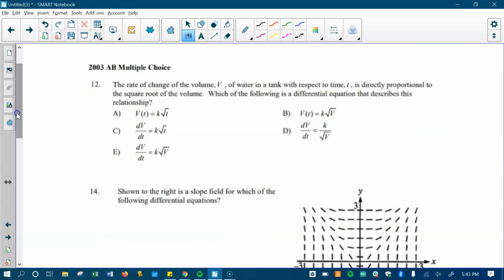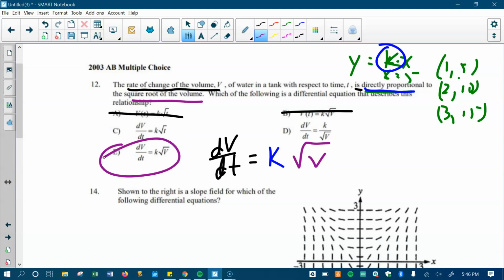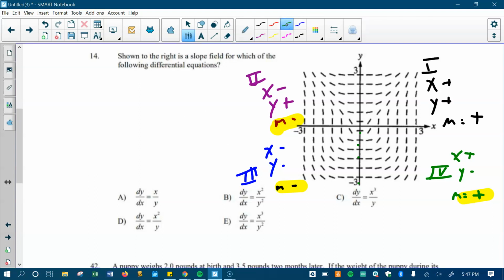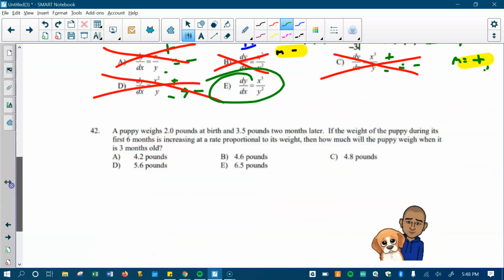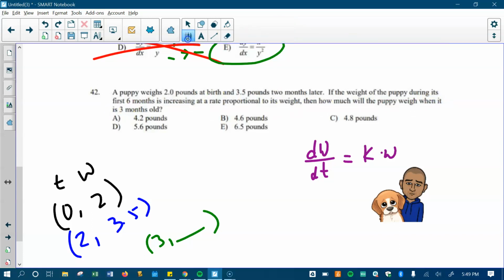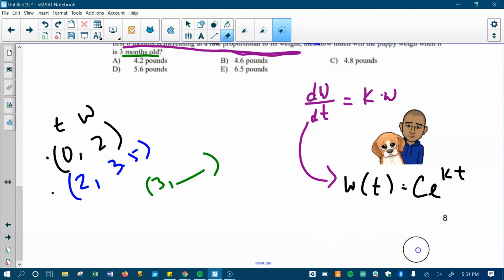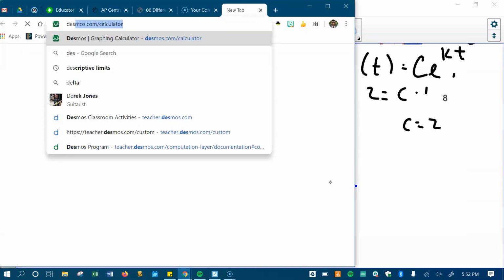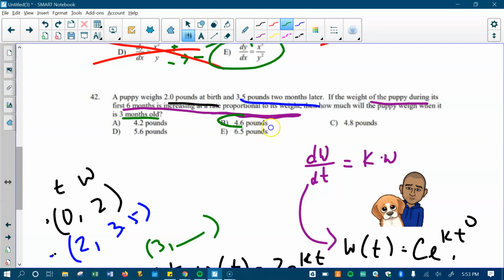Recap Video 6 part 2